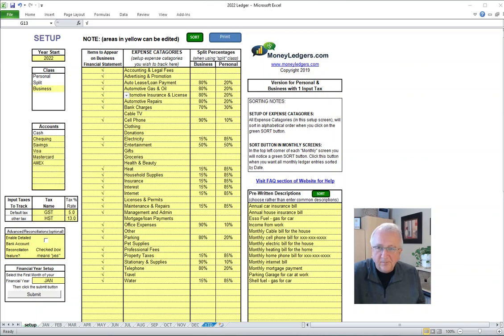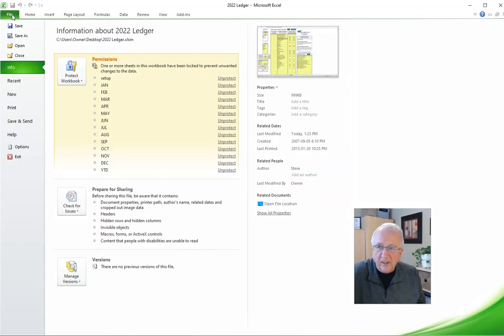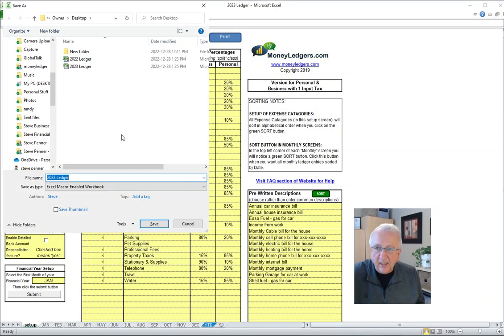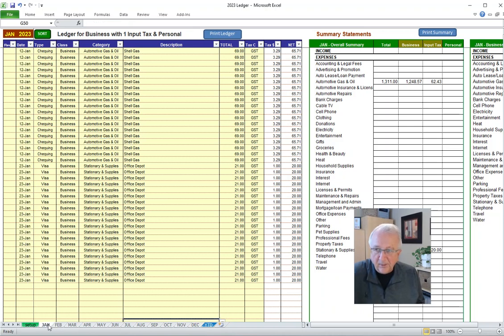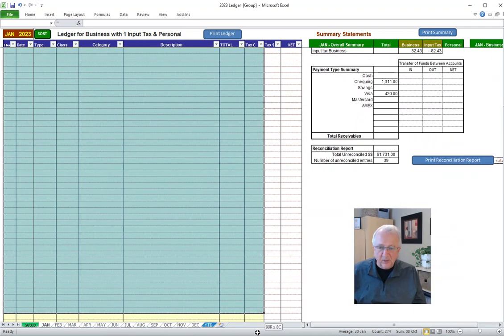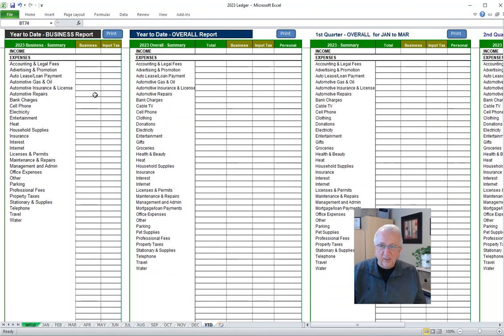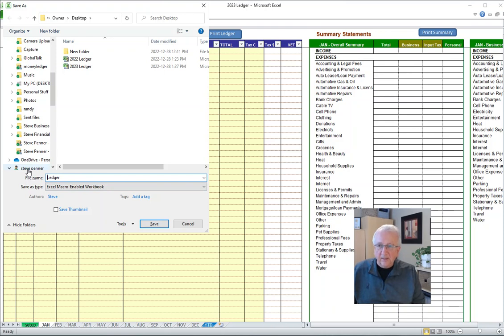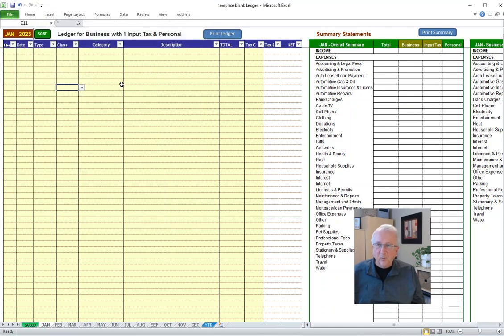How to Create a Bookkeeping Spreadsheet for a New Year - Excel Ledgers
Learn how to quickly and easily create a new copy of the Excel Bookkeeping Ledger as found